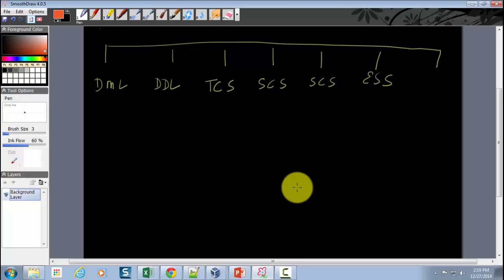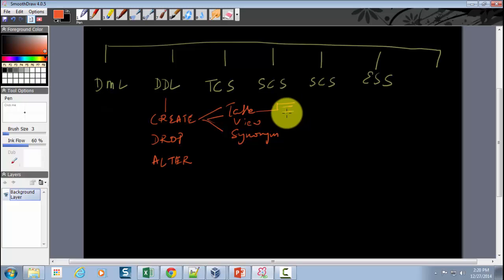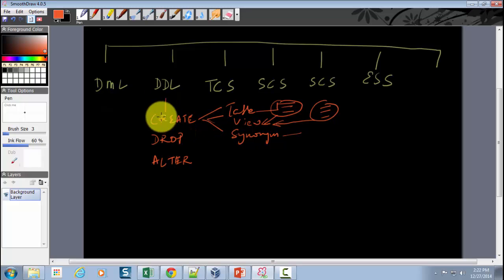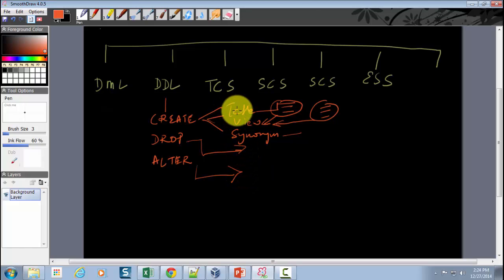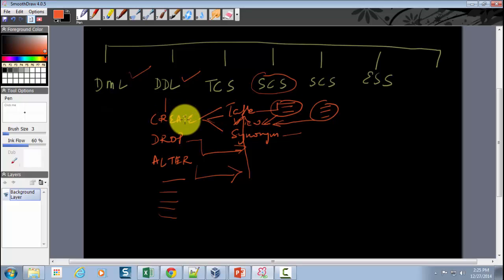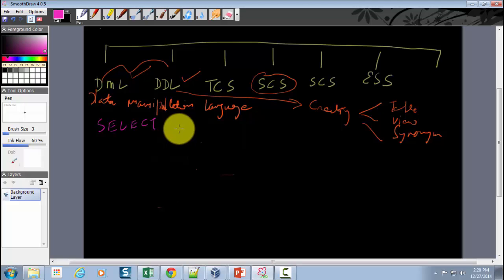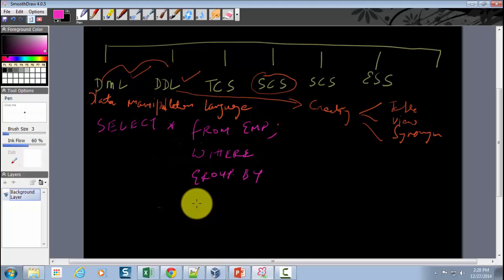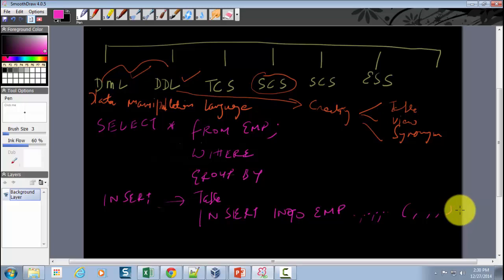SQL Fundamentals for Oracle Functional Consultants - Part 3 of 2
Course Name = SQL Fundamentals for Oracle Functional Consultants

Learning Objectives
By the end of this course you will be able to write basic SQL queries using Oracle Applications Database. This will ultimately complement your job of an Oracle Functional Consultant.

This course covers the 'Part 1 - Basic Level', and includes following sub-modules within it:
+ Overview of Oracle Applications Database and SQL
+ Download and Install SQL Developer
+ Retrieving Data using the SQL SELECT Statement
+ Finding information about database objects from front-end Oracle Application forms
+ Finding database tables linked to Oracle Applications database Views
+ Entity Relationship (ER) Diagrams for Oracle Applications database tables